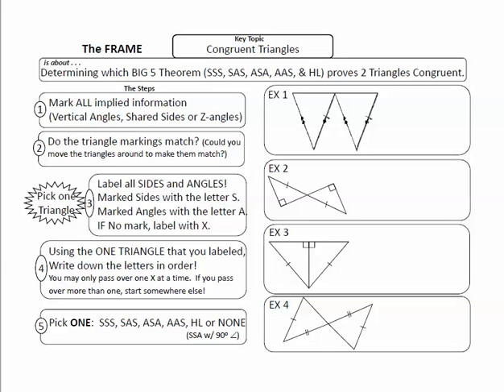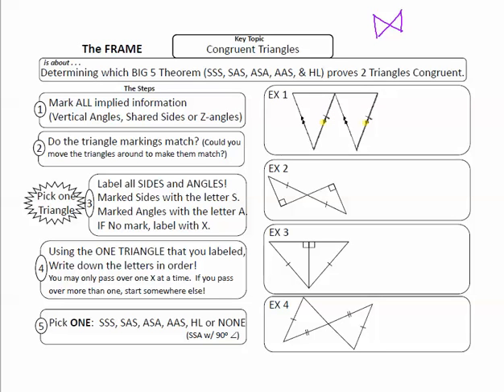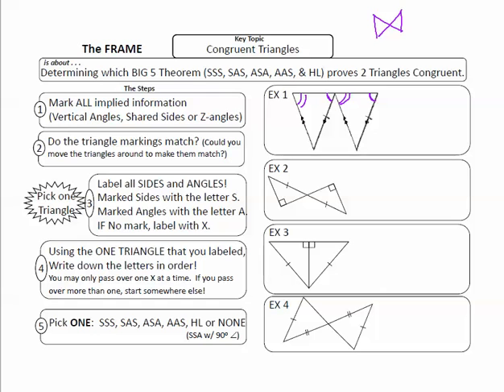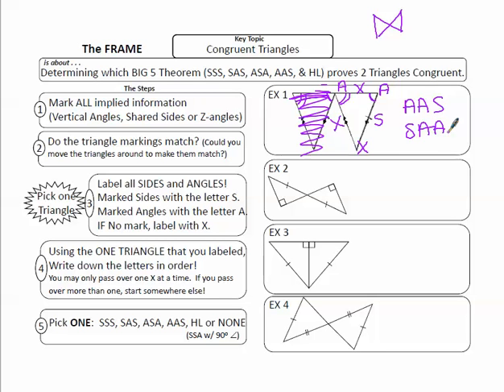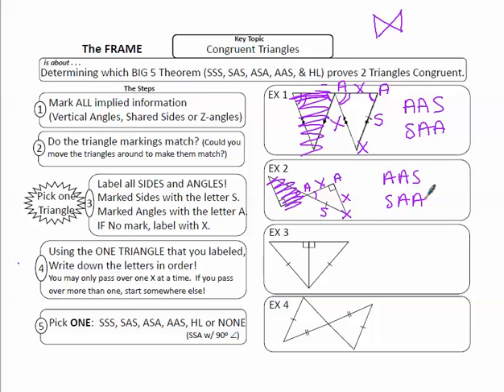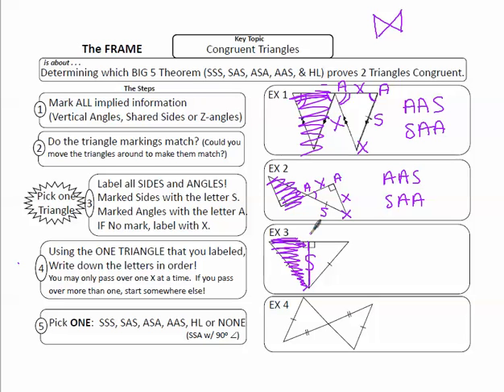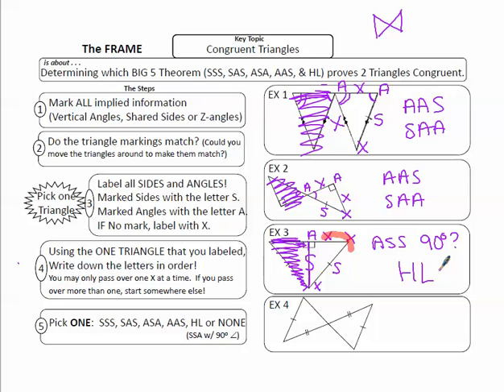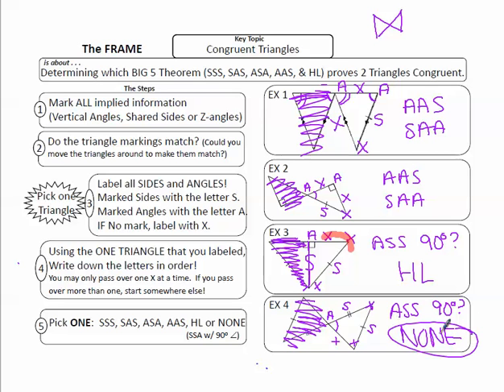5 5 FRAME Topic H